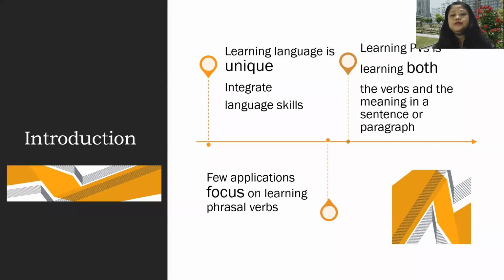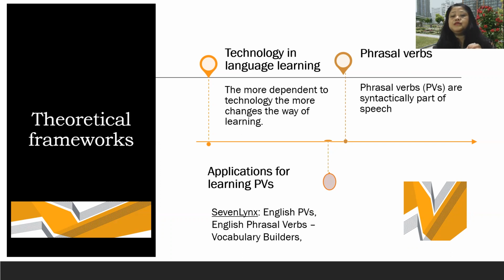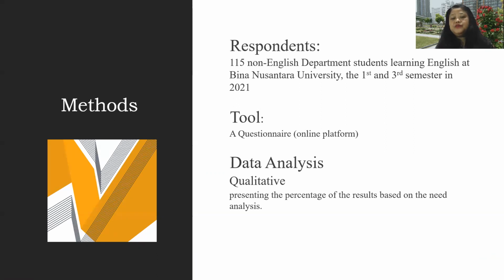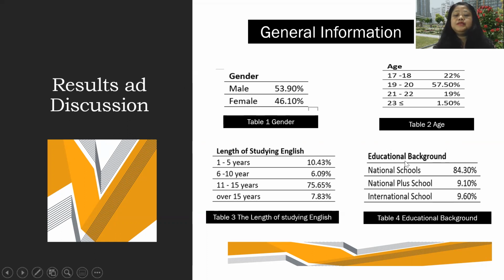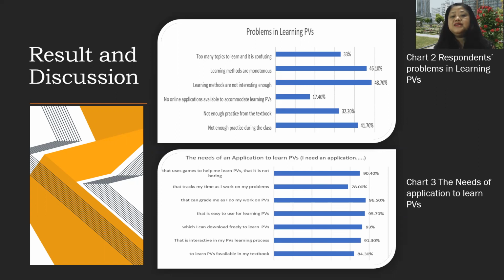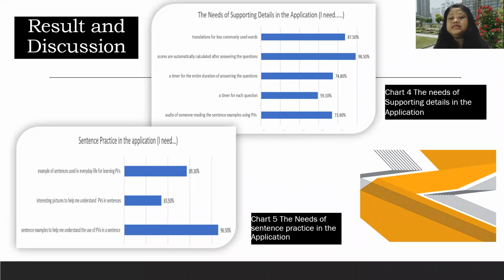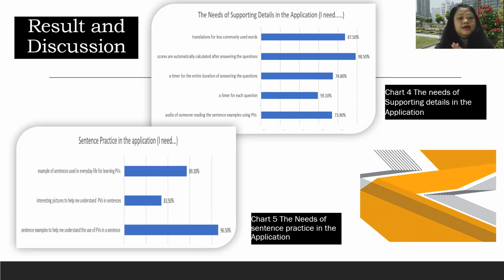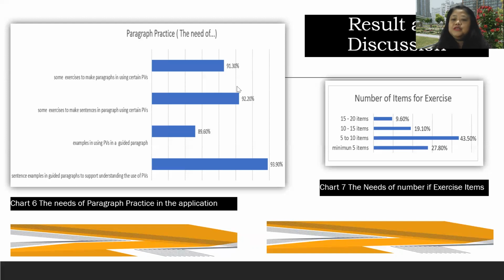video presentation foe 4th ICComSET 2021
Video Presentation Ying, Winanastiti, Prasandy, Ernawati, Andreani, Chang and Liem